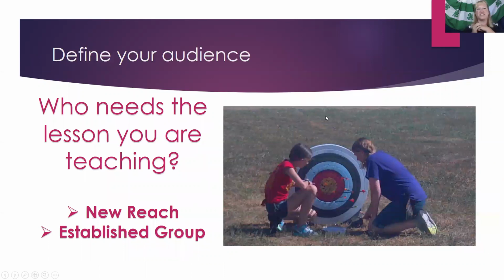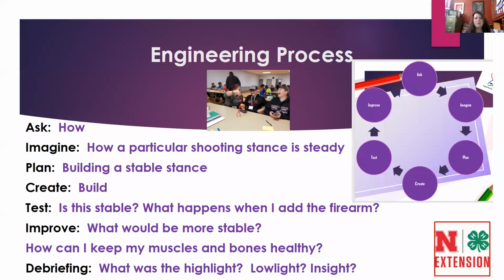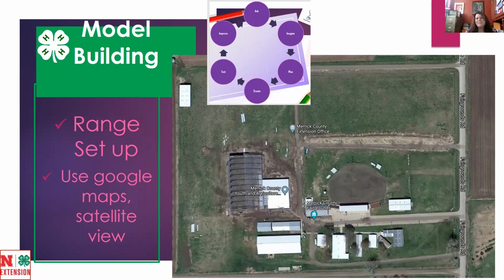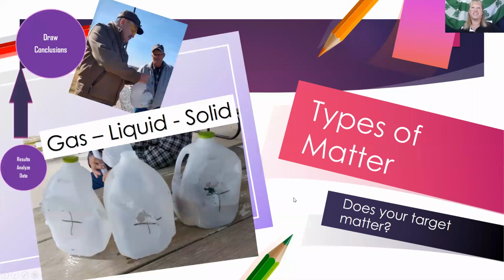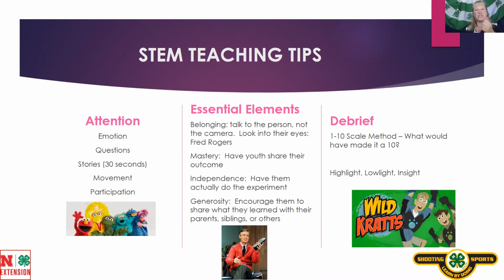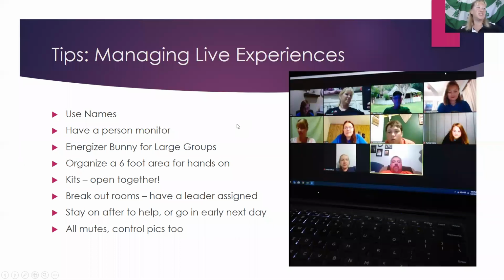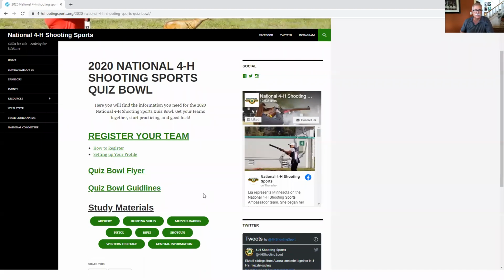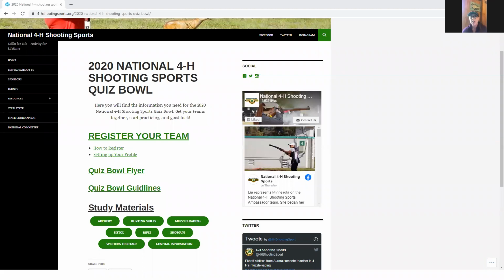Teach S.T.E.M. Virtually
4-H Shooting Sports Leaders and Coordinators explore how to bring STEM in to their programs through virtual learning